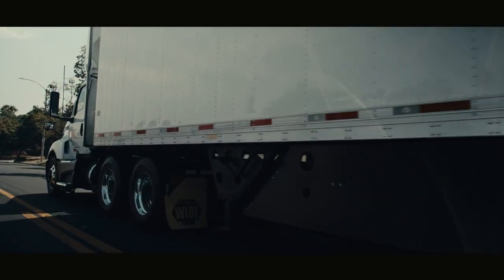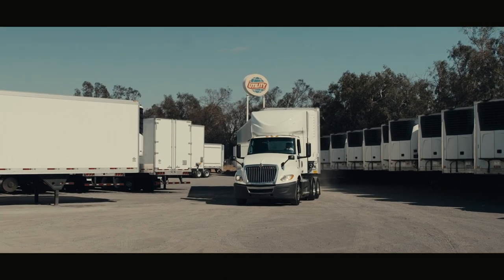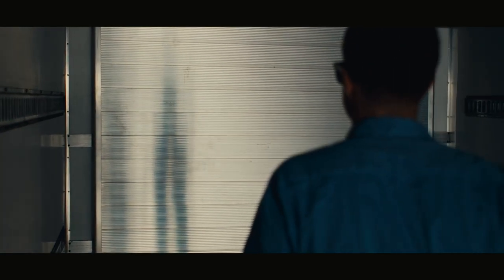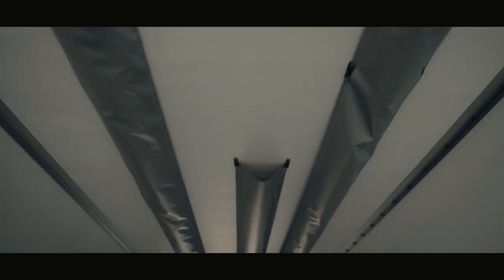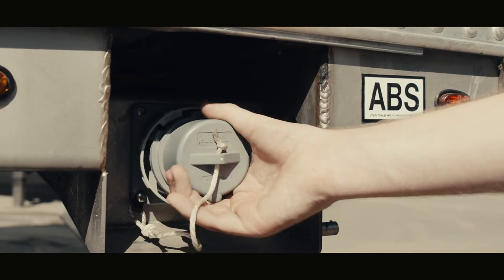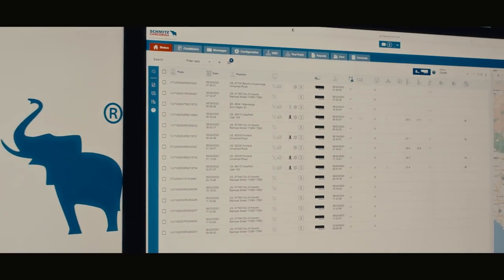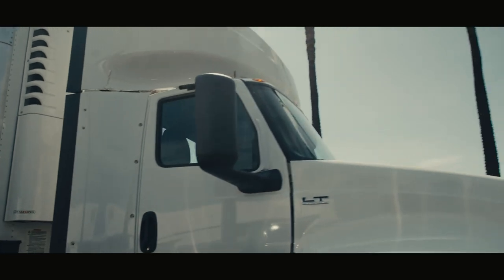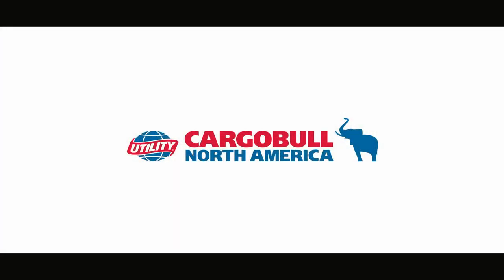Utility Trailer, Schmitz Cargobull Announce North American Joint Venture, Unveil New...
Utility Trailer, Schmitz Cargobull Announce North American Joint Venture, Unveil New Refrigeration Unit Technology